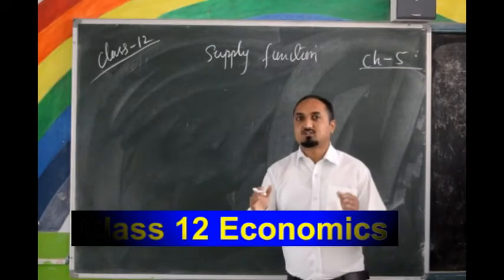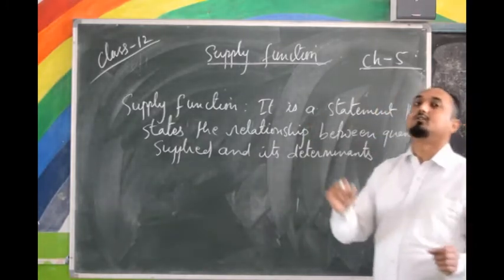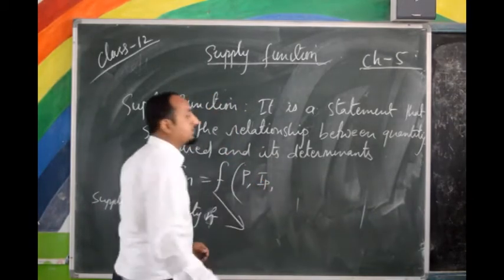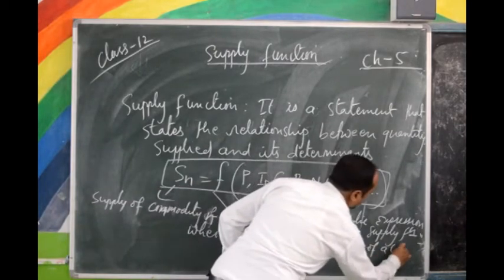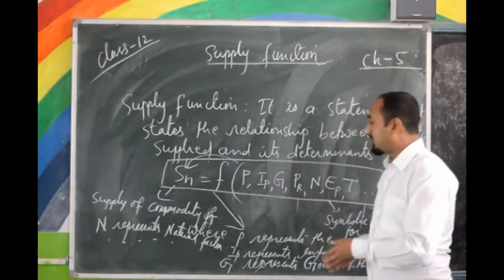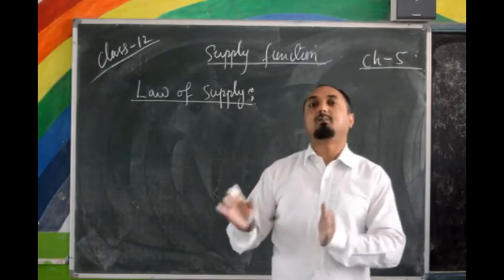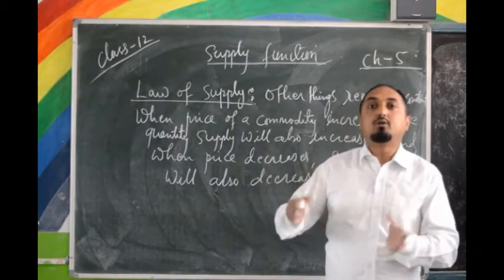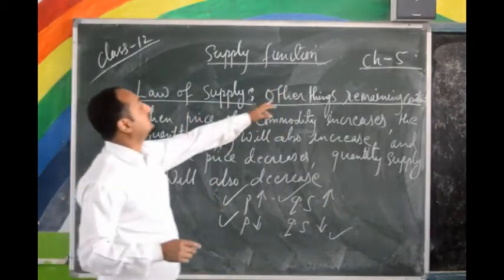Class 12 Arts Economics Supply Function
M/s Bibek Thakur